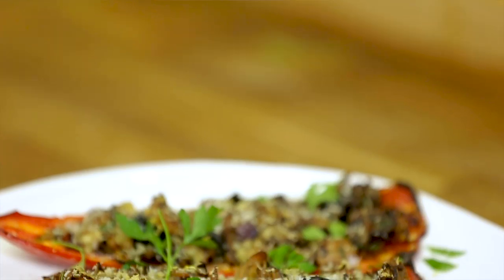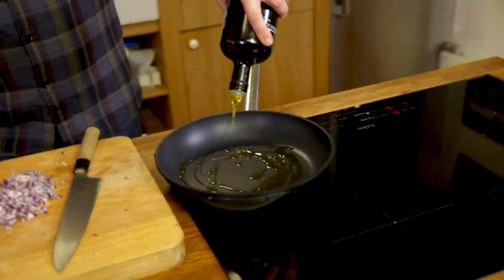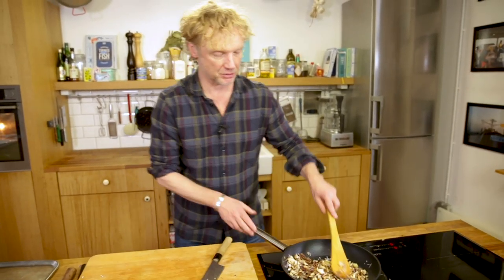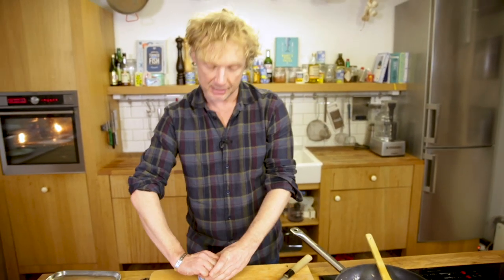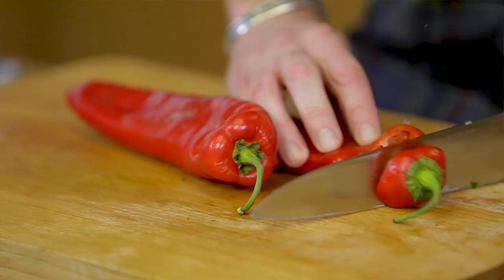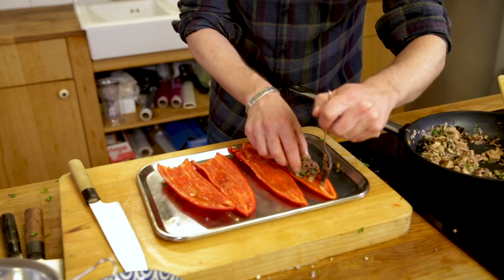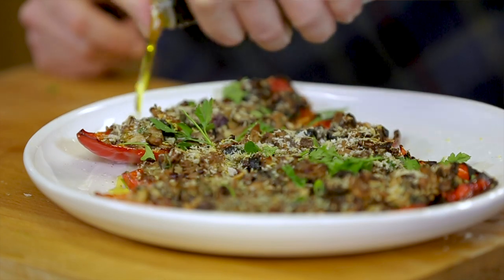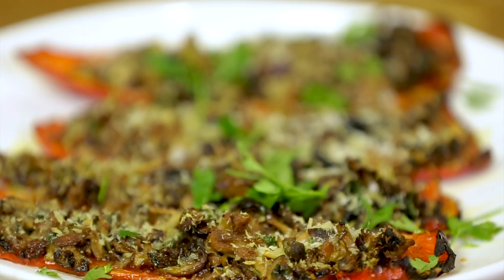TUNA Stuffed Bell Pepper Paprika | Bart van Olphen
Hey guys! Are you team paprika, team capsicum or team bell pepper? In this recipe I stuff this tasty vegetable with a wonderful filling of tuna, shiitake mushrooms and capers. This recipe originates from my newest cookbook ‘Koken met Vis uit Blik 2’ (Cooking with Tinned Fish – part 2). It’s now available in the Netherlands through this

The photos in the book are shot by my good friend David Loftus.

If you want to know more about the pole and line caught tuna I’m cooking with, read this

I hope you’ve enjoyed this delicious recipe. Link to full recipe to be found here soon! Enjoy your weekend and hope to see you soon, on another Fishy Friday!